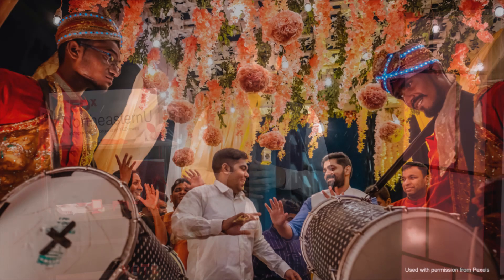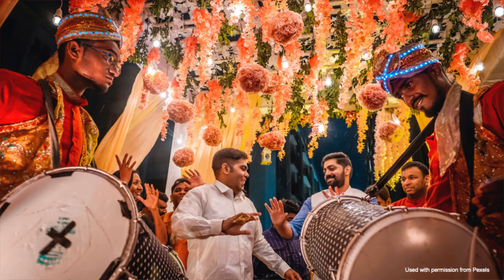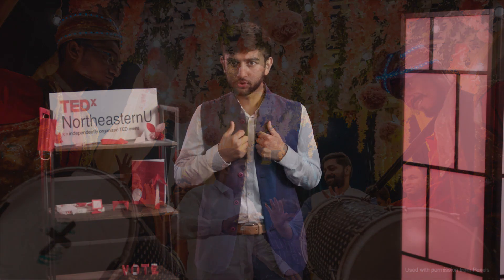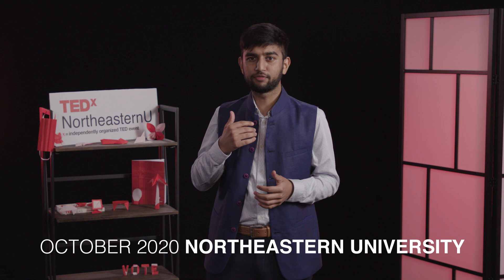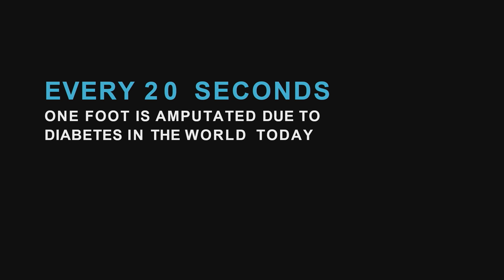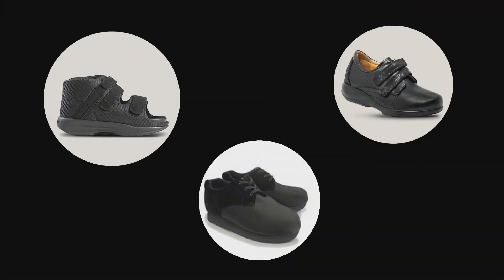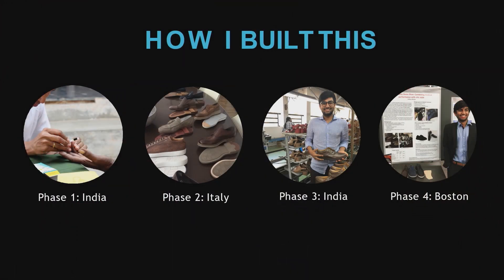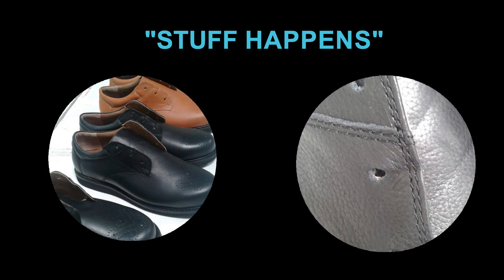Channeling your inner cockroach to put your best foot forward | Vidhan Bhaiya | TEDxNortheasternU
Every 20 seconds, one foot is lost due to diabetes in the world today. Over half of these could be prevented if people wore correct footwear. With these alarming statistics, Vidhan Bhaiya wanted to create performance footwear that was both comfortable and stylish.

This talk follows Vidhan’s journey in launching his company while in college. He talks about how the resilience that a cockroach embodies is an integral part of facing hurdles as a startup founder. What started as just a simple conversation with his family members turned into an extremely popular design that the hundreds of millions of people with diabetes could potentially benefit from.  Vidhan Bhaiya is a 5th-year University Scholar at Northeastern University studying Chemical Engineering. He’s currently building Dr. Brinsley, a brand which makes performance footwear for people with diabetes. Every 20 seconds, one foot is lost due to diabetes in the world today. Over half of these could be prevented if people wore correct footwear. Dr. Brinsley makes a range of performance footwear for people with diabetes so you don't have to choose between looking good and saving your foot. Dr. Brinsley has been featured on Forbes, DTNext and more and Vidhan was recently inducted into Bostinno’s 25 Under 25 for his work with the company. This talk was given at a TEDx event using the TED conference format but independently organized by a local community.